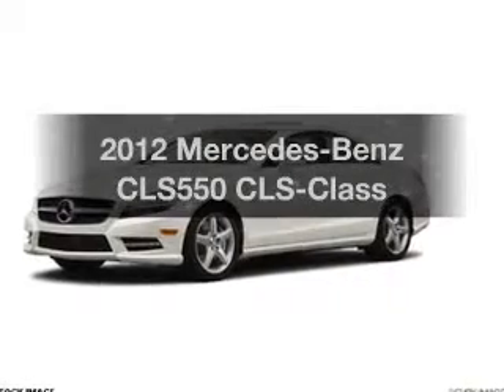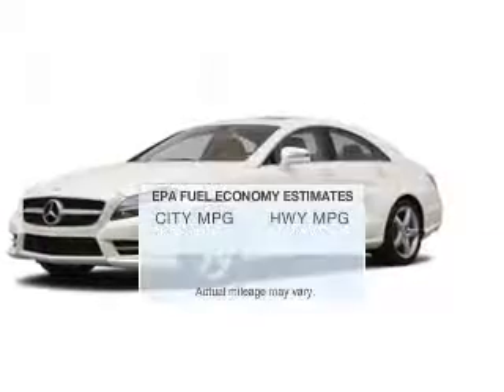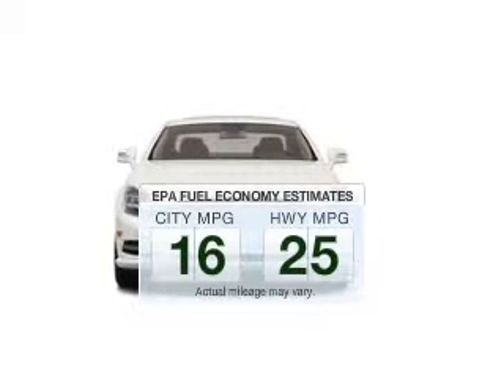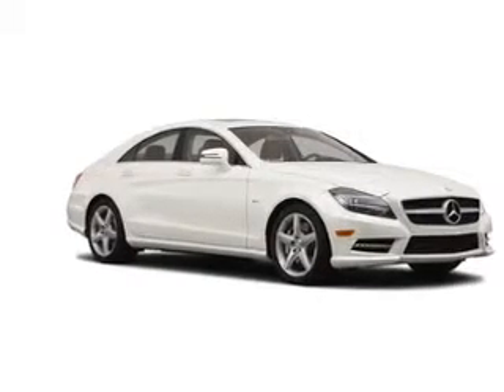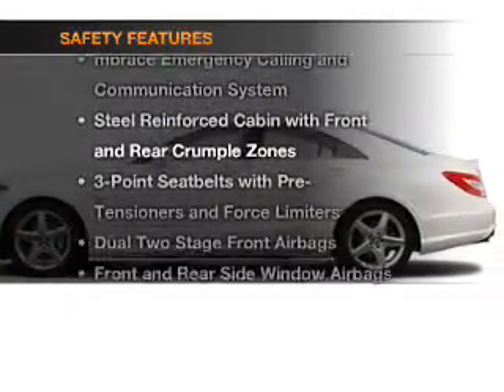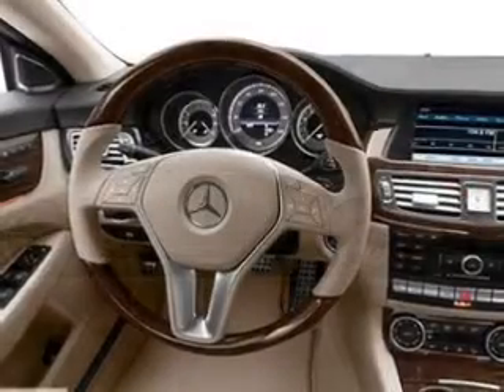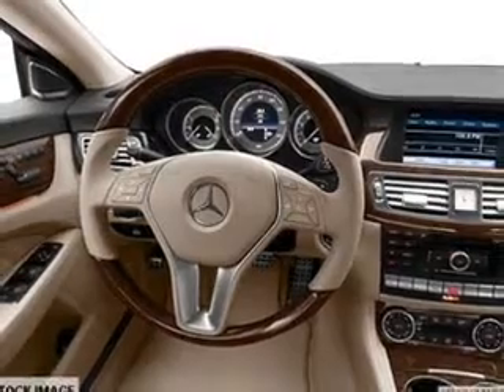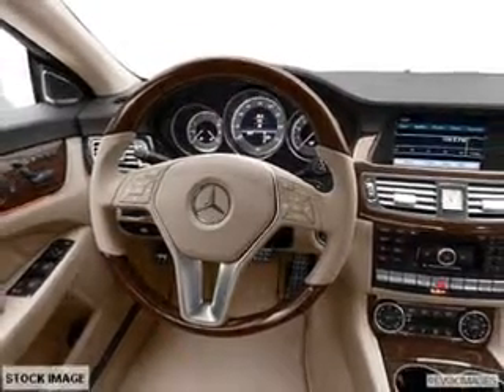2012 Mercedes-Benz CLS550 - Fairfield NJ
Year: 2012
Make: Mercedes-Benz
Model: CLS550
Trim: CLS-Class
Engine: Petrol
Transmission: Automatic
Color: Iridium Silver
Mileage: 0
Address:
1230 Bloomfield Avenue